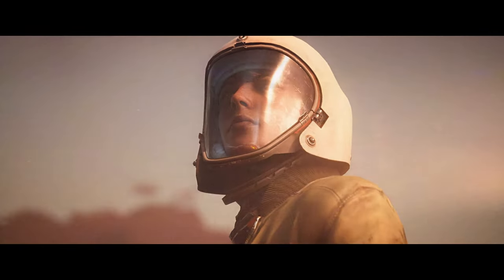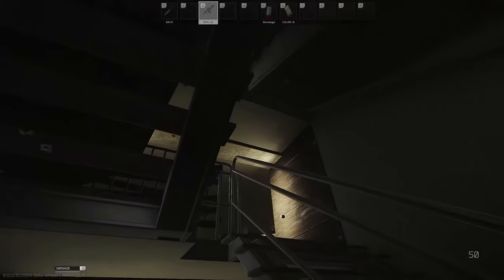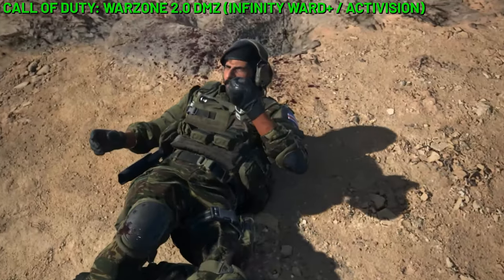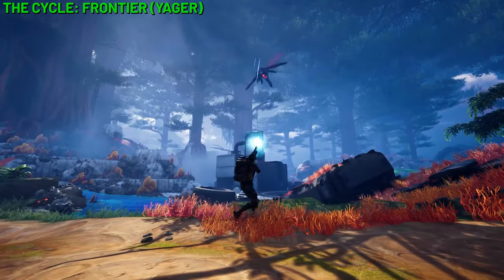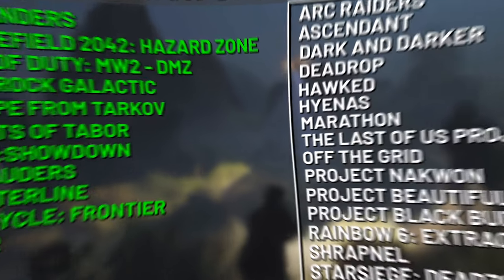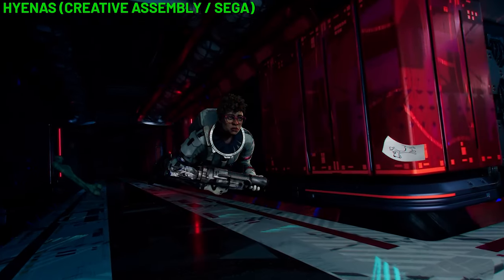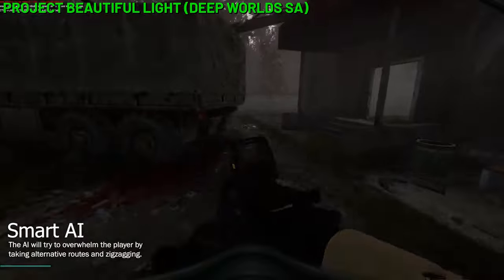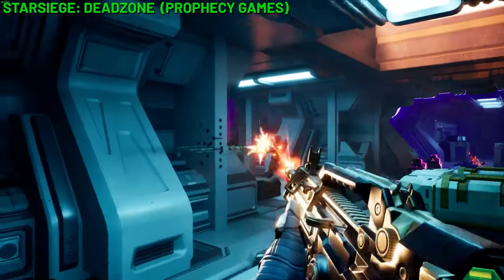27 Extraction Shooter Games Compared! (Part 1: All The Games)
In this series, I compare 27 Extraction Shooter games that are available to play now or in development. In this episode (Part 1), I introduce all 27 games. In later episodes, I will look at how the games compare and whether there is room in the genre for ARC Raiders now that Embark Studios have announced a genre change for the game to a PvPvE Extraction Shooter.

00:00 Intro - A Good Opportunity To Examine All Extraction Shooters
1:53 What Defines An Extraction Shooter?
2:58 The Extraction Shooter Class Of '23
4:10 The 11 Extraction Shooters You Can Play Now
4:18 Badlanders
4:34 Battlefield 2042: Hazard Zone
5:09 Call Of Duty: Warzone 2.0 DMZ
5:34 Deep Rock Galactic
5:55 Escape From Tarkov
6:37 Ghosts Of Tabor
6:52 Hunt: Showdown
7:18 Marauders
7:42 Shatterline
8:02 The Cycle: Frontier
8:39 Vigor
9:24 Intermission: An Update On The Missing Flamingo!
10:52 The 16 Extraction Shooters In Development
10:58 ARC Raiders
11:19 Ascendant
11:44 Dark And Darker
12:29 Deadrop
13:04 Hawked
13:22 Hyenas
13:52 Marathon
14:24 The Last Of Us Project
14:47 Off The Grid
15:54 Project Nakwon
16:22 Project Beautiful Light
17:06 Project Black Budget
17:27 Rainbow 6: Extraction
17:55 Shrapnel
18:28 Starsiege: Deadzone
19:03 The Division: Heartland
19:58 Outro - What I'll Look At Next

Invite to the Duhtopia Discord (run by Duhmeister and where I hang out)

My voiceover was recorded using an Audix OM3 Dynamic microphone
That is connected to my PC via a Focusrite Scarlett 2i2 2nd Generation USB Audio Interface